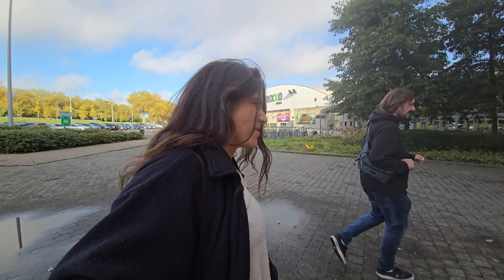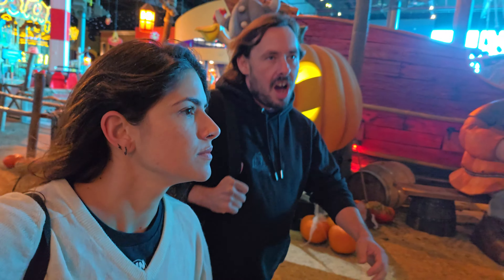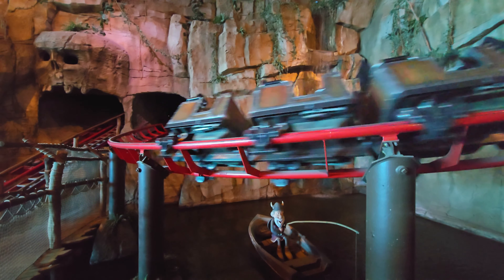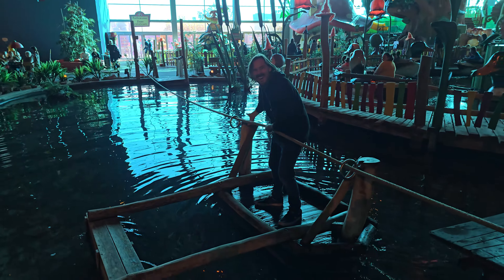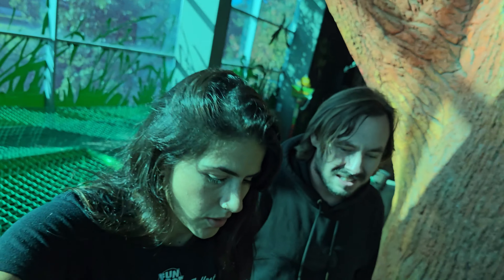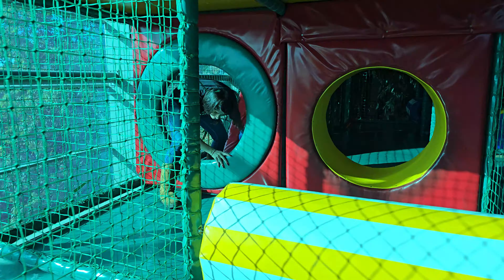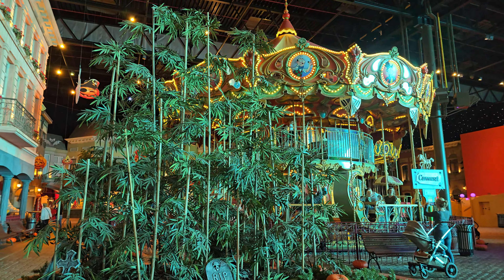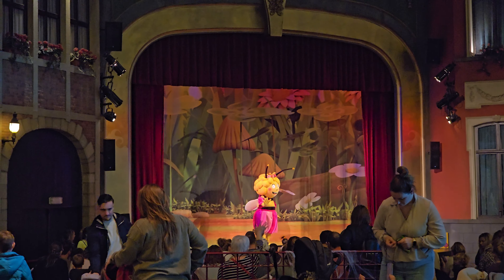Plopsa Indoor Hasselt vlog - Coaster Credit Hunting Road Trip Part 1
We're taking a road trip through Belgium and the Netherlands to visit random parks and chase some coaster credits! Our first stop was Plopsa Indoor Hasselt in Belgium, where we rode the Wickie Coaster.

Some other highlights included the Bumba Playground, K3 Disko, The Climbing Mountain, K3-Whirligig, The Raft, and the slides on the Play Tree. Although it was a quick visit, we had fun exploring this little park!